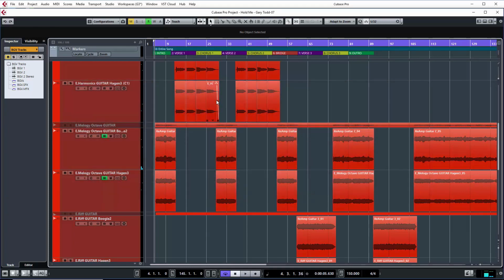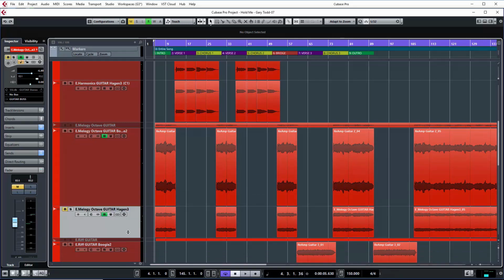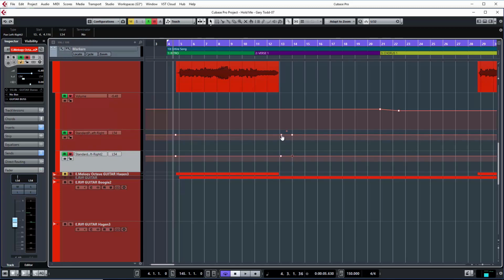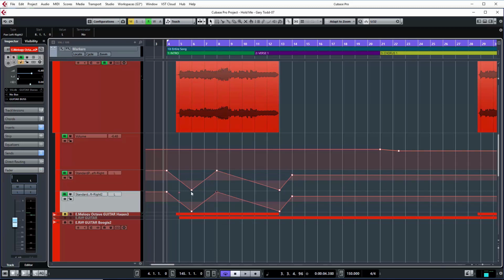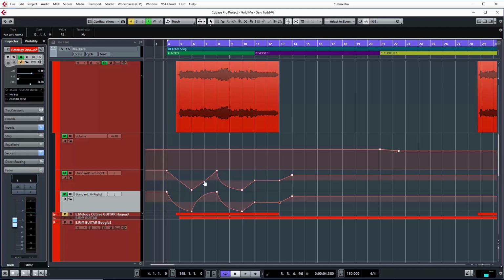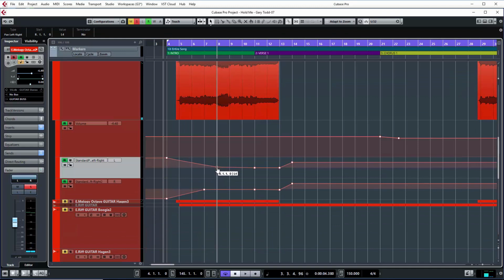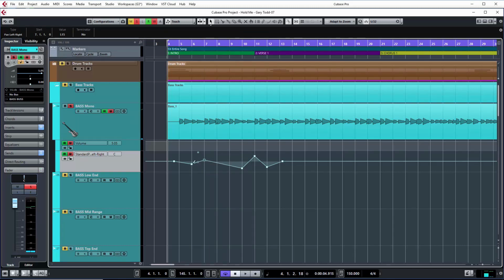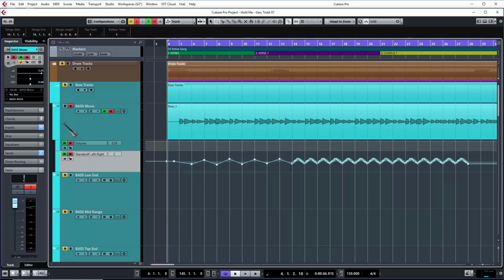Panning Sweeps with Automation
In this video, I explain how I go about doing panning sweeps in my mixes using automation. The content in this video is one of my older videos from a course I previously had on my website. I felt it was something that could help lots more people on YouTube.

0:00:00 Intro
0:00:19 Video Description
0:02:20 Technique Explanation and Demonstration
0:20:05 Outro